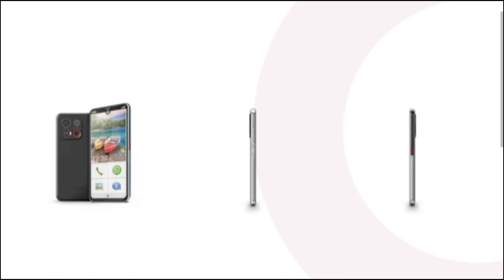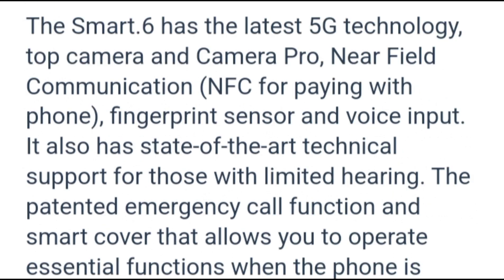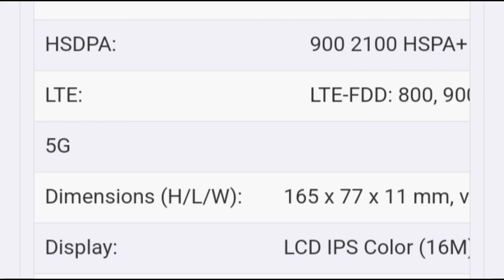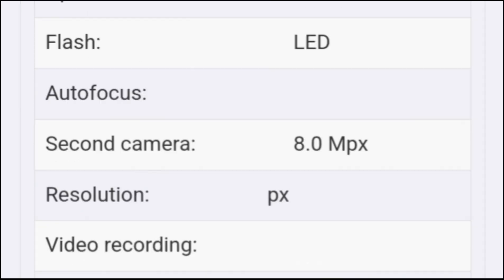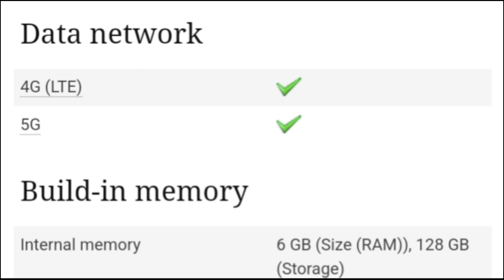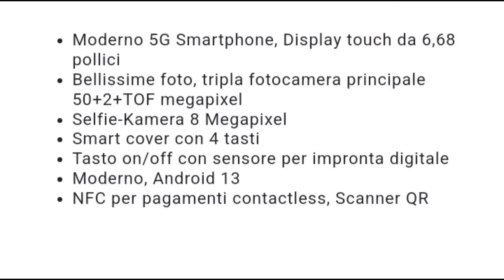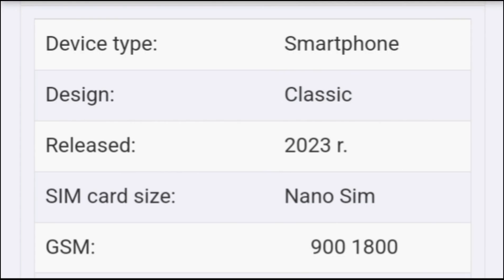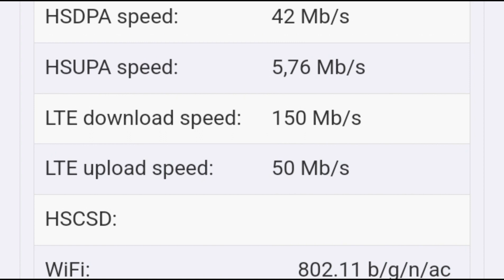EMPORIA SMART.6 | 5G SMARTPHONE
The emporia SMART.6 is a feature-packed smartphone that offers a range of specifications and features. It boasts a 6.2-inch HD display, providing users with a vibrant and immersive viewing experience. The device is powered by a quad-core processor, ensuring smooth performance and efficient multitasking. With 64GB of internal storage, expandable up to 256GB with a microSD card, users have ample space to store their files, photos, and videos. The emporia SMART.6 also features a 13-megapixel rear camera and a 5-megapixel front camera, allowing users to capture high-quality photos and videos. Additionally, it supports 4G LTE connectivity, enabling fast and reliable internet browsing and streaming. The emporia SMART.6 is available in select markets and can be purchased online or through authorized retailers. Don't miss out on this powerful and feature-rich smartphone. Get your emporia SMART.6 today and experience the future of mobile technology.